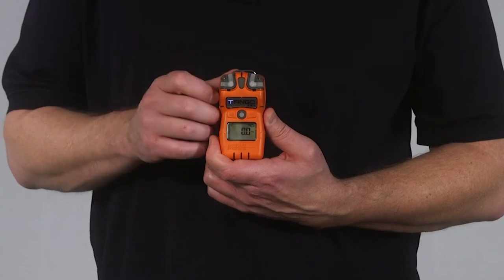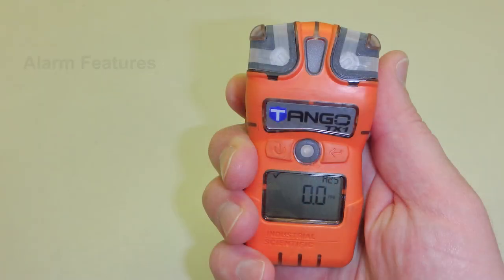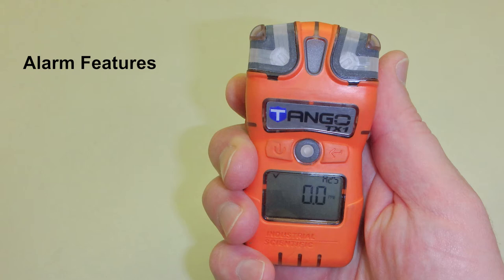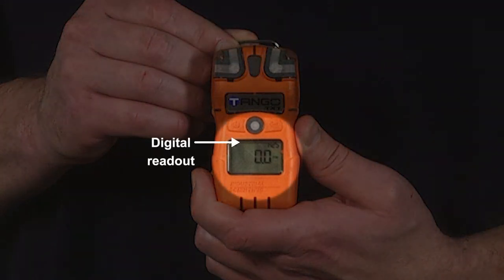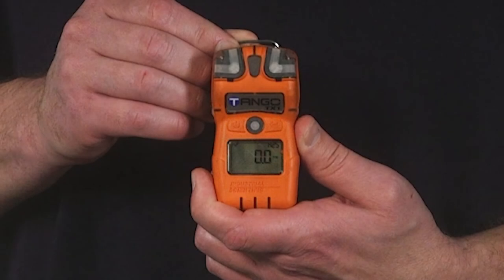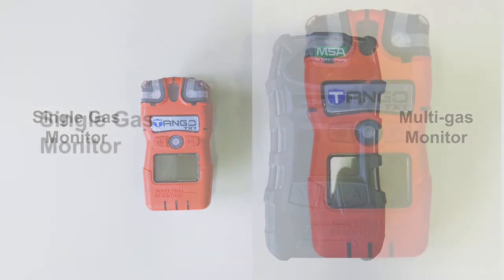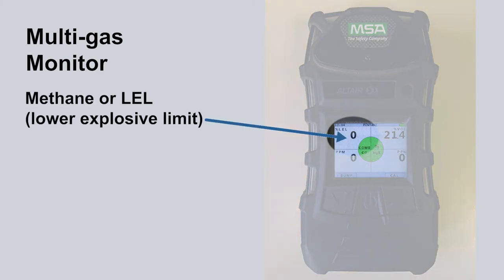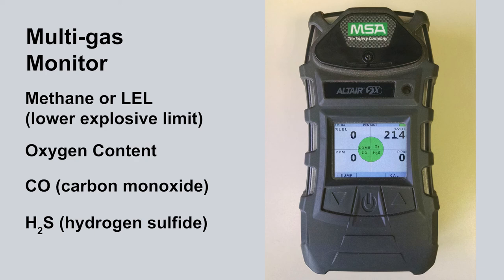H2S Gas Monitors: Choosing a Monitor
This video will teach viewers what to look for when shopping for a H2S gas monitors. It is imperative to make sure your gas monitor has all of the features necessary to alert you to H2S issues.